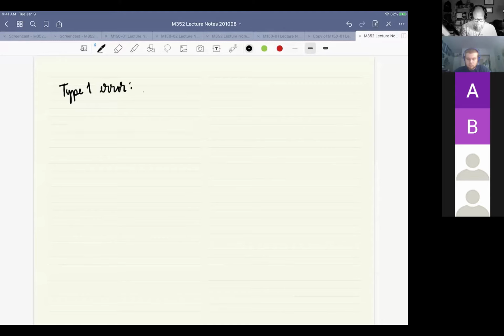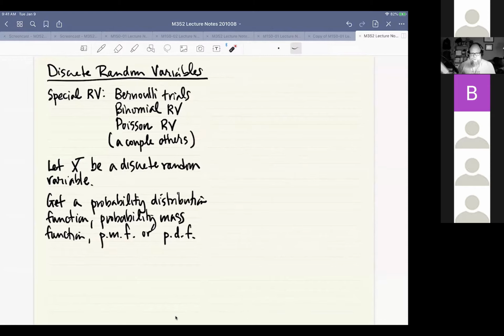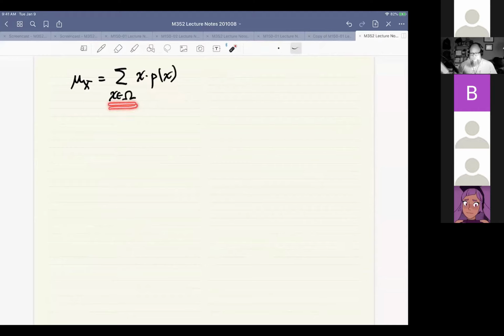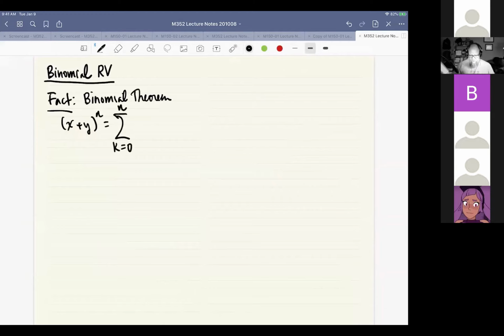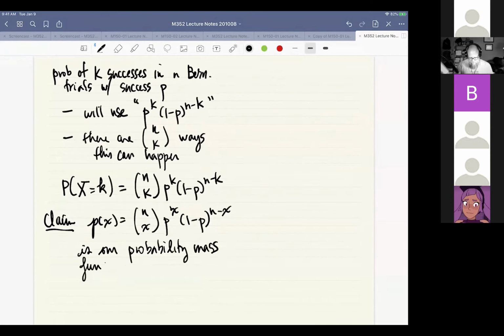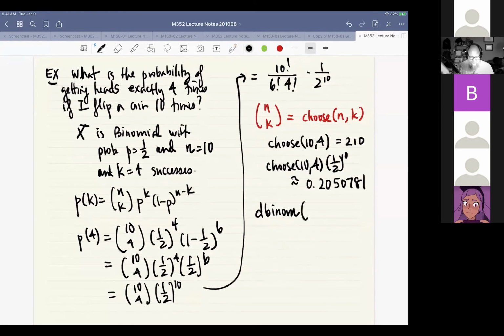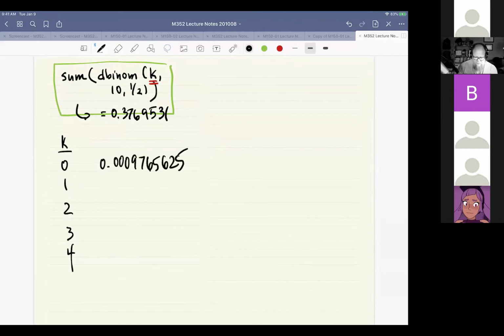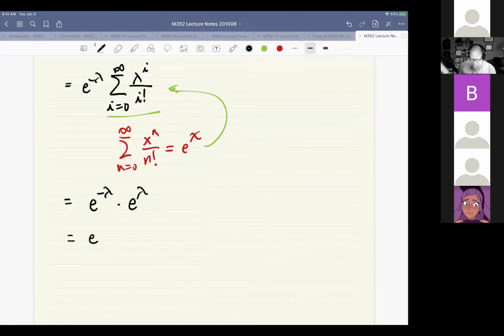lecture video M352 201008